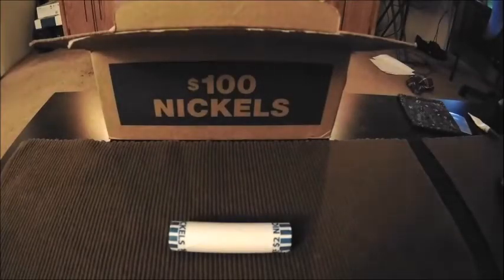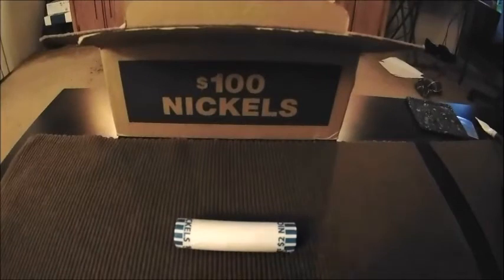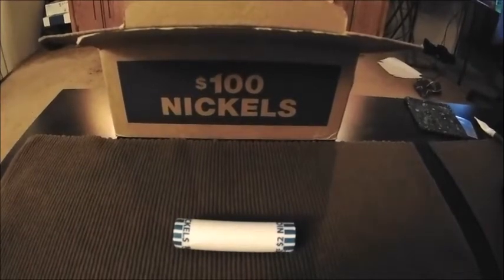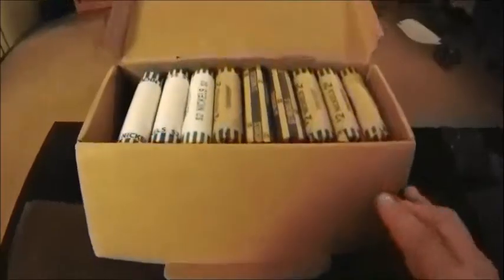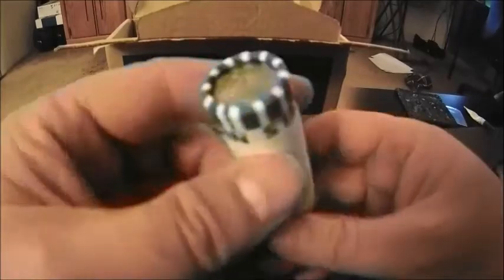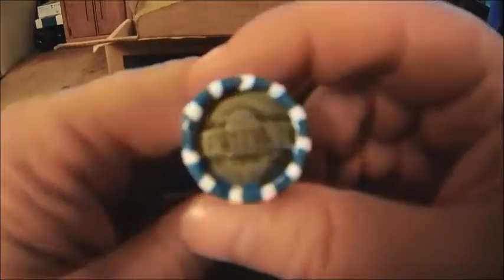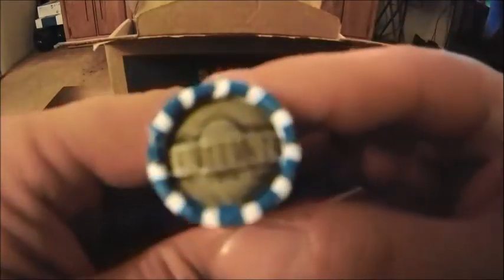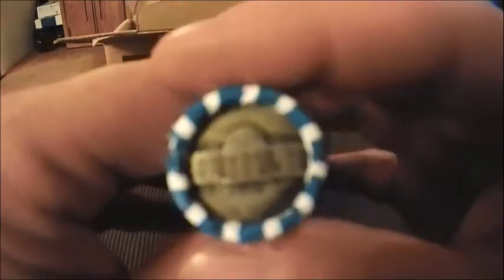Valentines Day 2018 Nickel Box Hunt Oldies, silver and errors found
Got an interesting nickel box.  This box had errors, varieties, silver, and oldies in great condition!